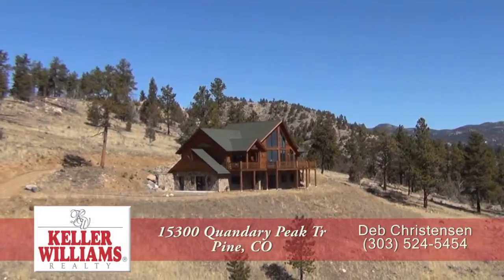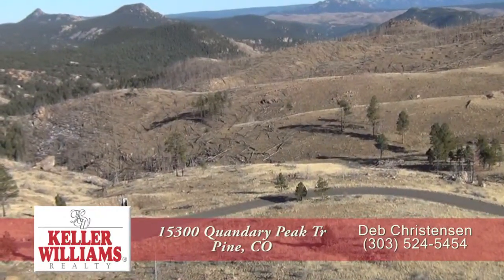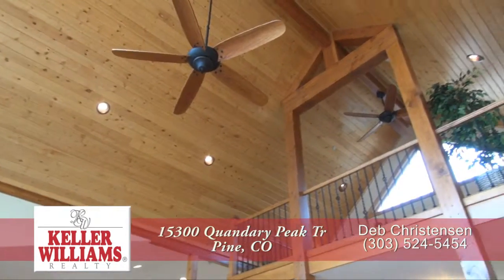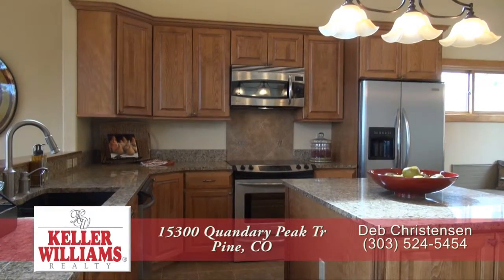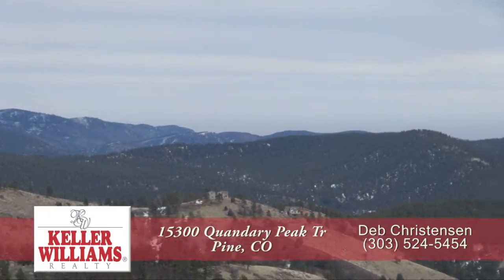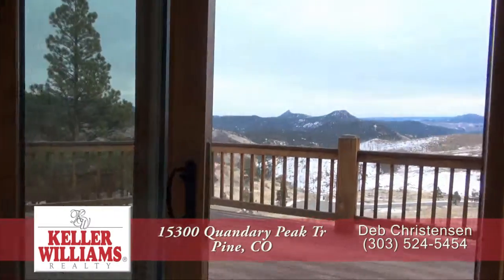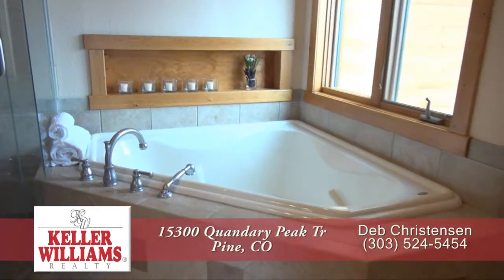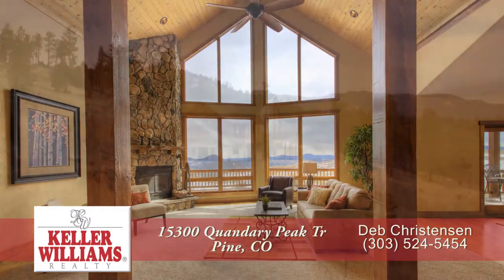15300 Quandary Peak Tr., Pine, Colorado, Luxury Mountain Home for Sale